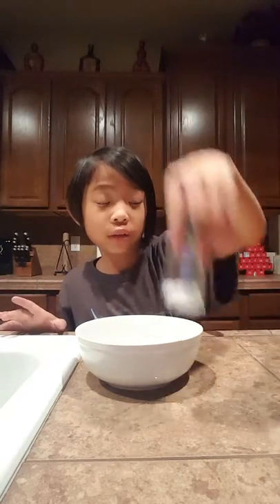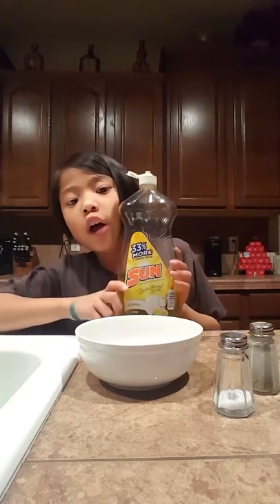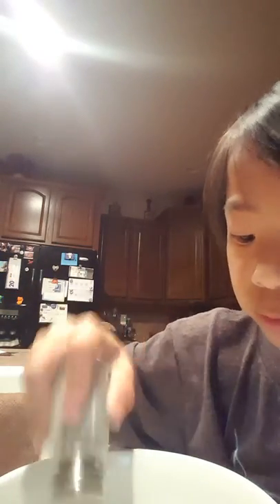Science experiment 2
Dish soap  salt and pepper warm water  and a bowl